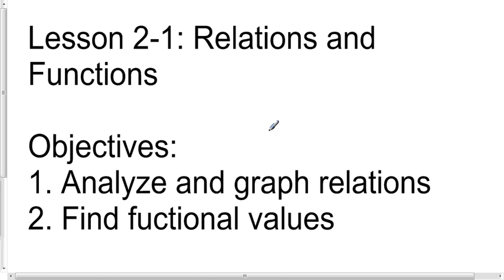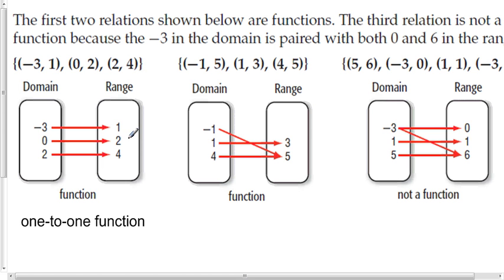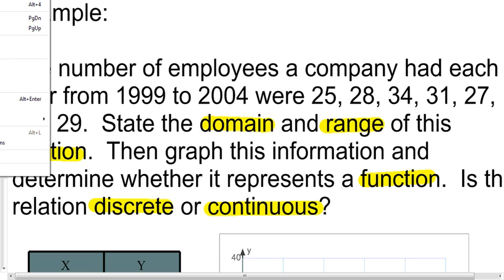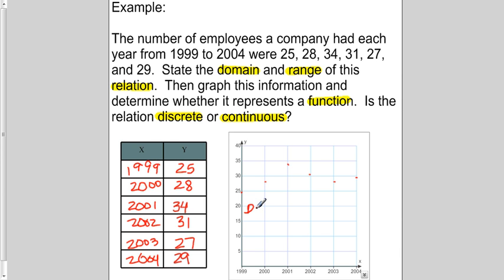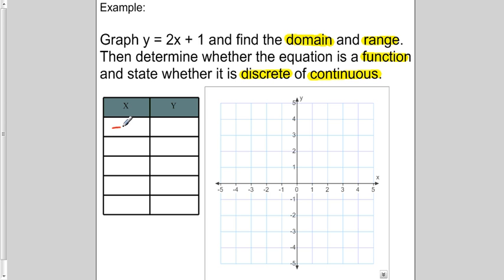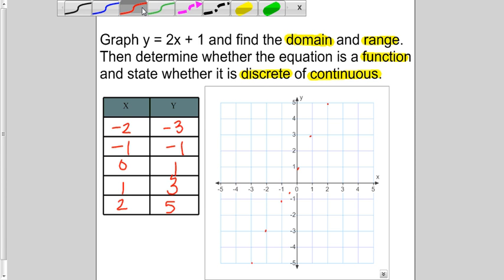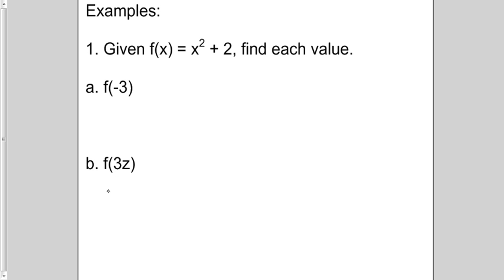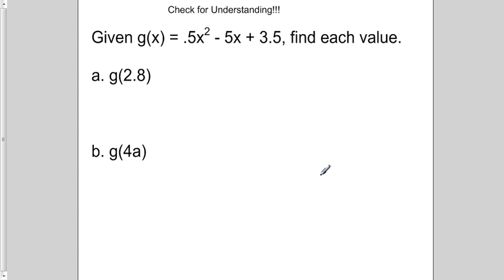Lesson 2-1, functions, function notation, domain and range